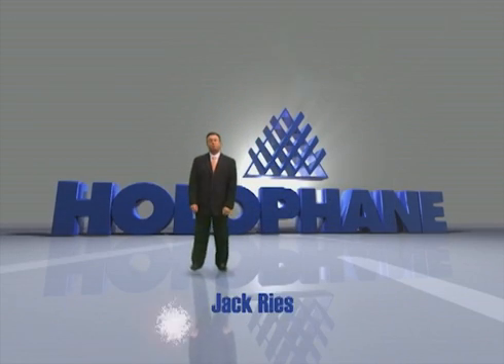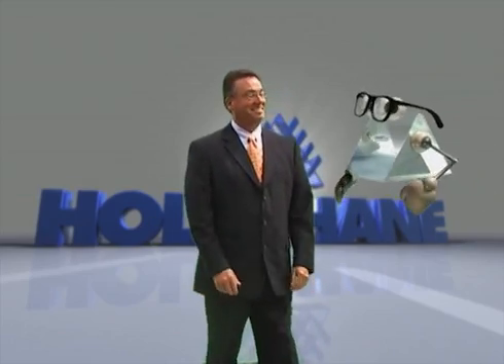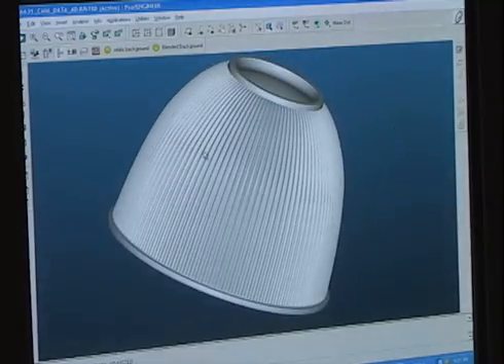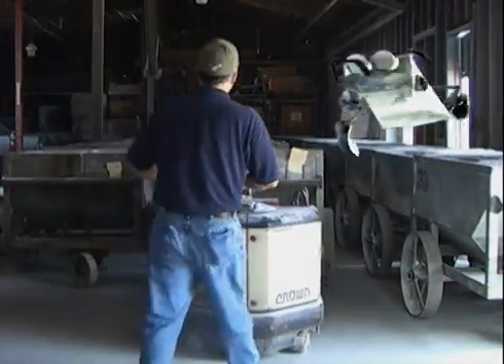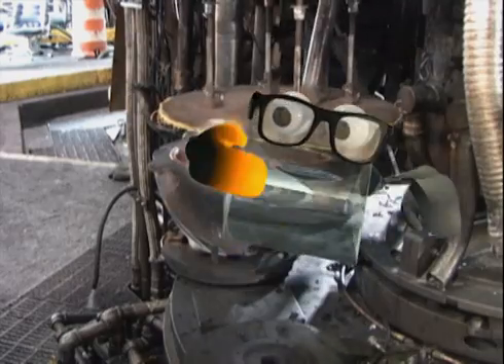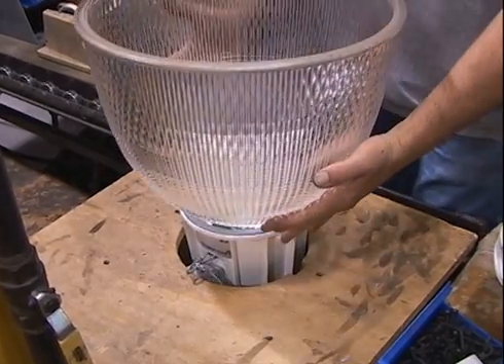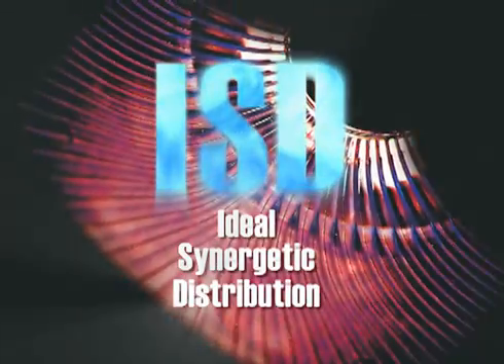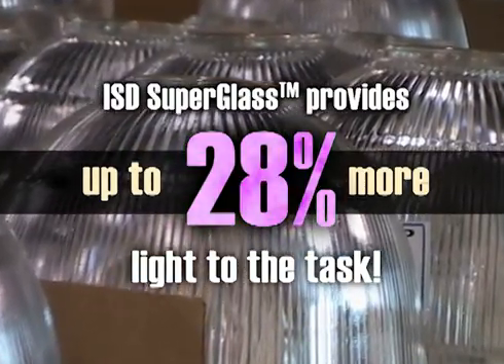ISD SuperGlass - Fundamental Shift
"Prism Pete" takes you on a facility tour as you learn about how Holophane developed ISD SuperGlass to cause a "Fundamental Shift" in the technology of controlling light output through the use of prismatic reflectors and refractors.